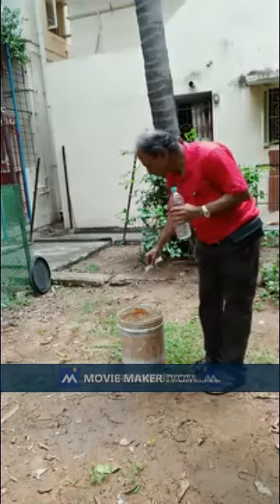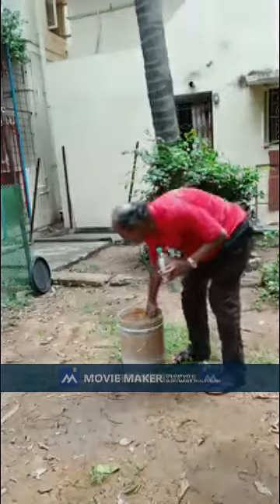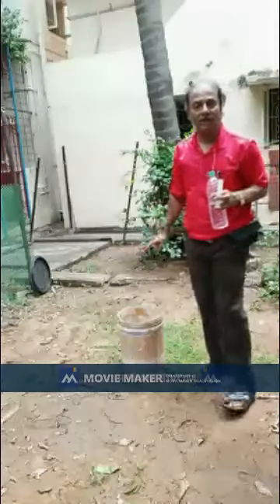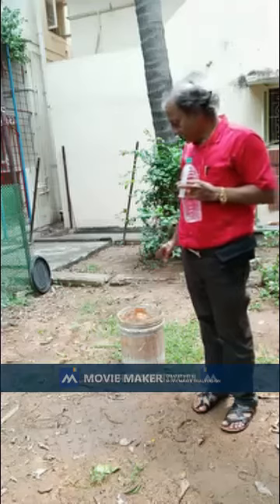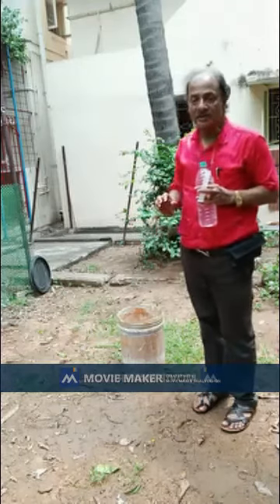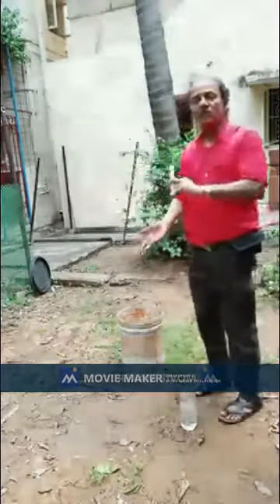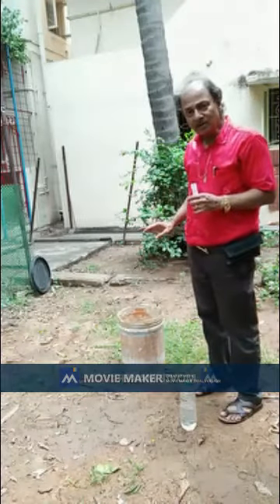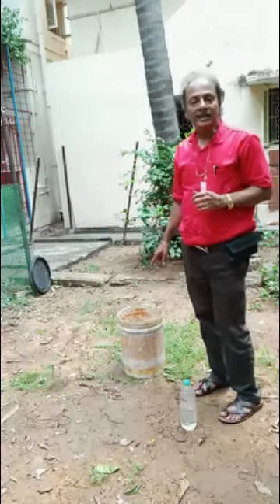English 20 Ltrs LOM mix making 24721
Dlog Technologies  20 Ltrs LOM mix making English Video